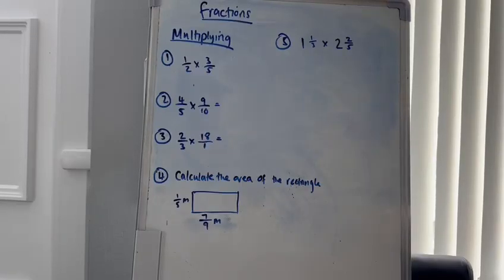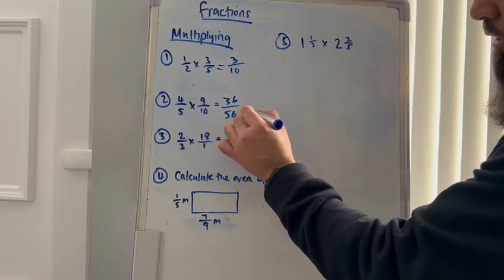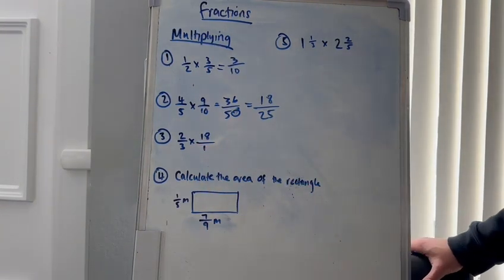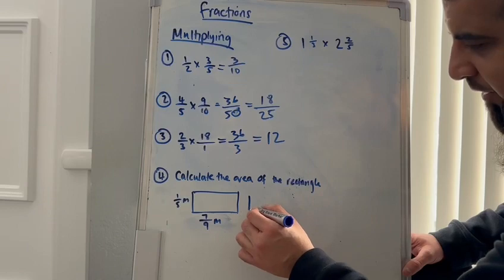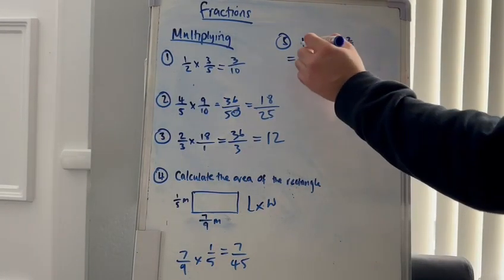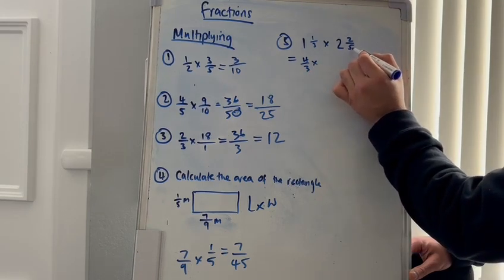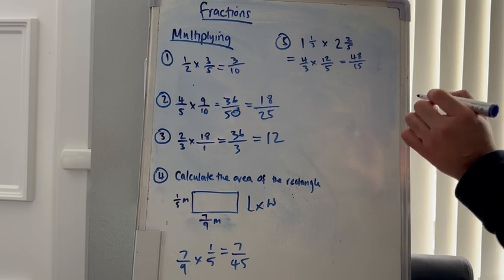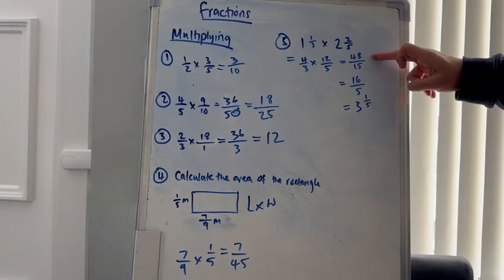Multiplying fractions - Tuition with Qasim